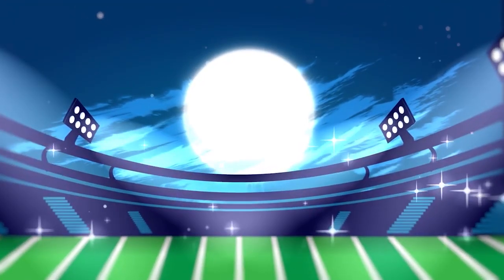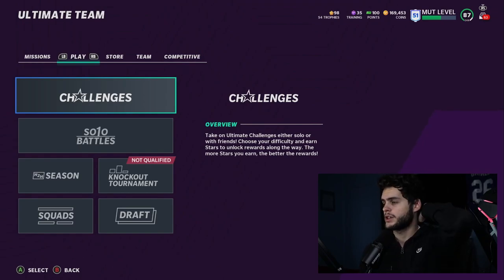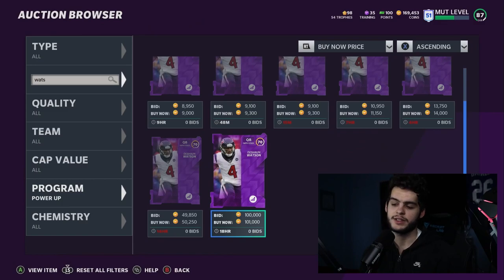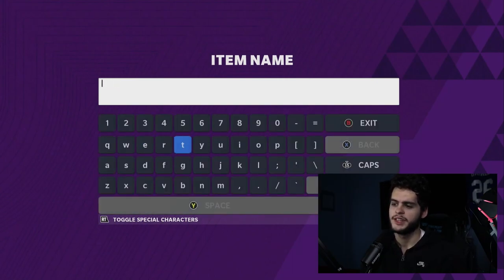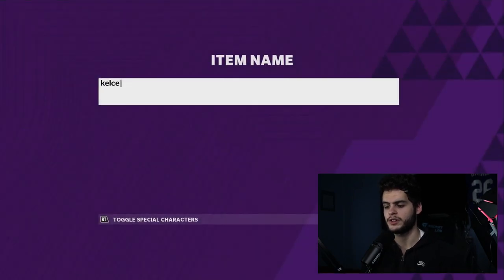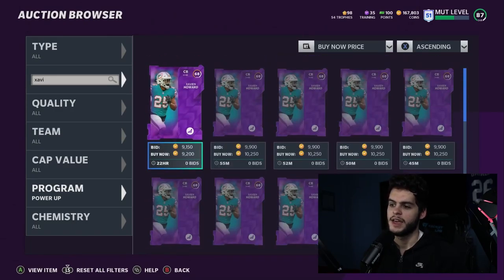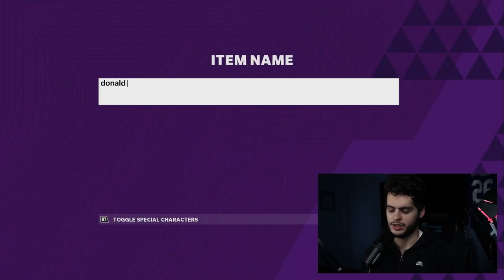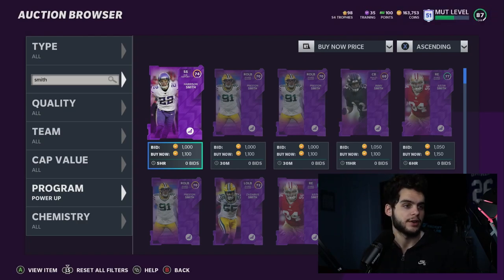DO THIS NOW! THE BEST INVESTMENTS IN MADDEN RIGHT NOW! MAKE SO MANY COINS! | MADDEN 21